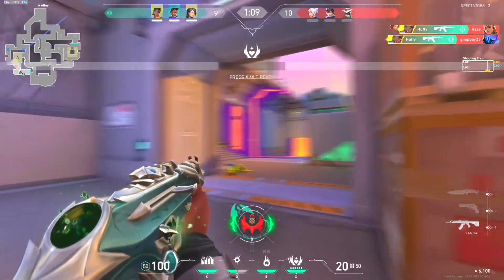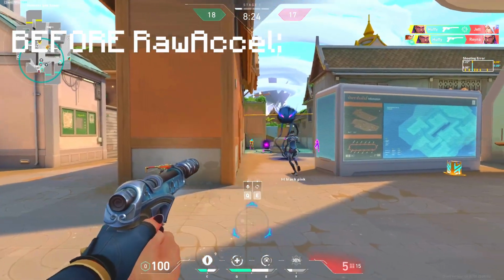An Average Valorant Player Tries RawAccel - My Opinions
If you want a more in depth breakdown on RawAccel, I did enjoy one by ViscoseOCE. That video is great too!